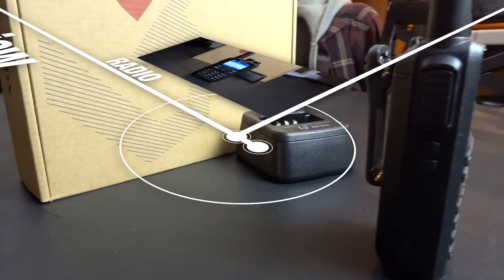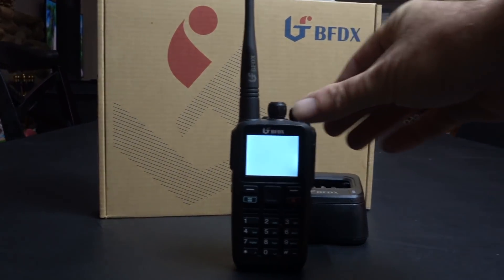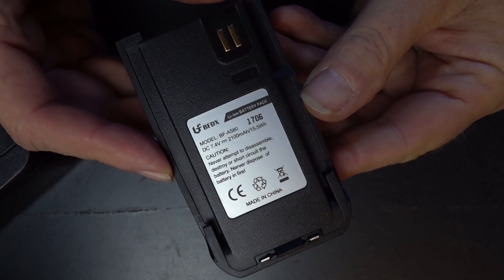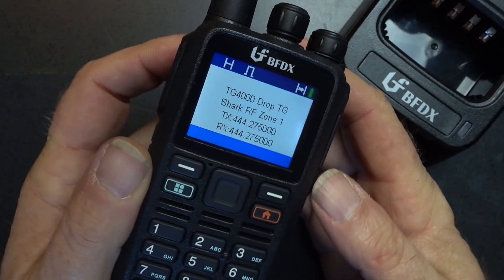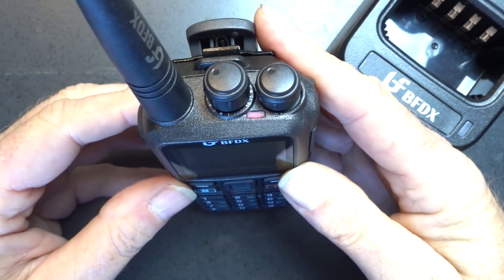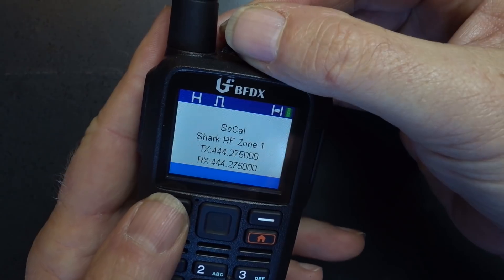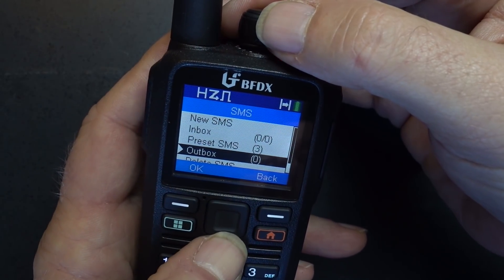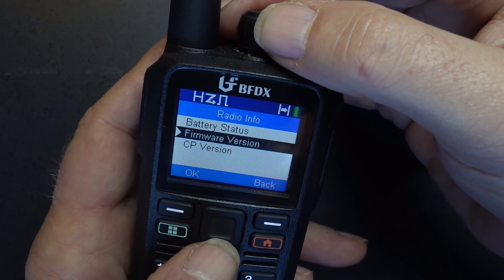CS-580 DMR Radio Review and a big announcement | K6UDA Radio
I'm reviewing the connect systems CS-580 this time. Also, I'm going to do a simultaneous youtube live event with D-Star & DMR. Join me this Thursday Dec 7th 2017 at 0030 hrs UTC it'll be another day that will live in infamy.